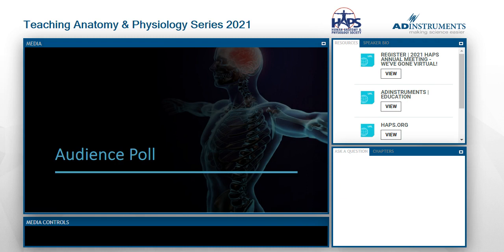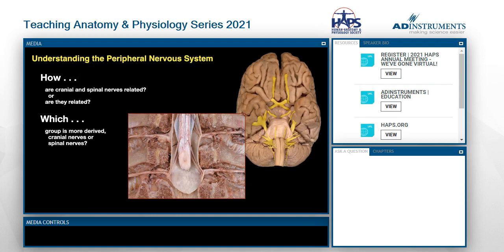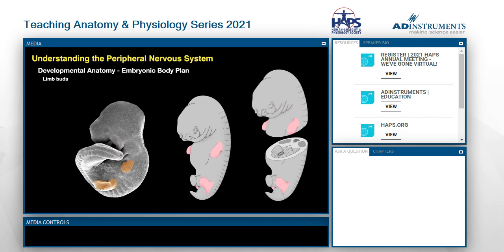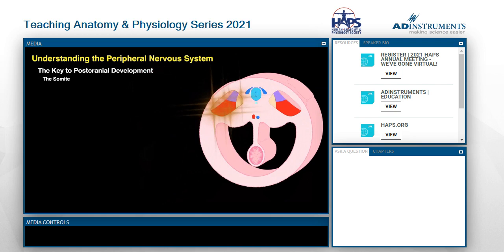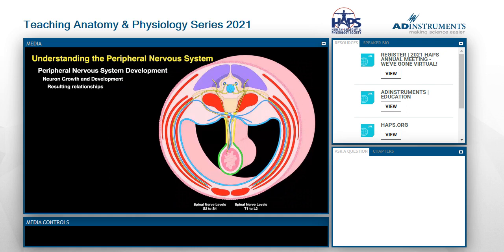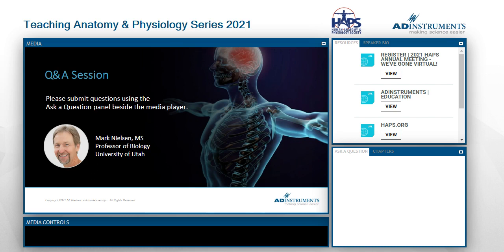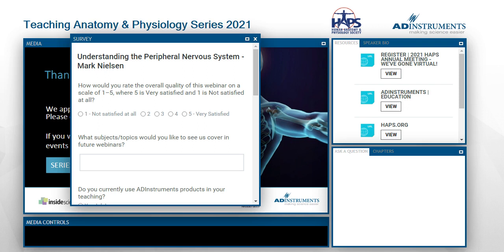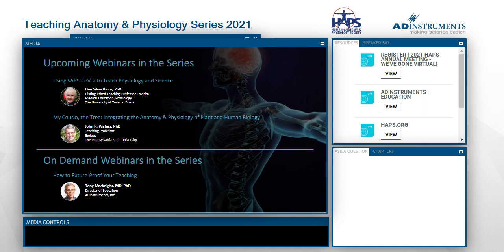Mark Nielsen: Understanding the Peripheral Nervous System | Teaching Anatomy and Physiology Series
In this webinar, Mark Nielsen leads a discussion on the evolutionary and developmental patterns that clarify the structural organization of the peripheral nervous system.

The peripheral nervous system, from the cranial nerves to the spinal nerves and all their autonomic branches, is a daunting network of wires that communicate input and output between all parts of the body and the central nervous system.

Key Topics Include:

Why do all spinal nerves have the same basic structure?

Why does spinal nerve structure differ from cranial nerve structure?

Why are there dorsal root ganglia and not ventral root ganglia?

Why are there autonomic ganglia and two efferent neurons in the autonomic pathways?

Why is the parasympathetic output craniosacral in origin and the sympathetic output thoracolumbar in origin?

Why are there white communicating rami at only some spinal nerve levels and gray communicating rami at all spinal nerve levels?

Which nerves retain a more primitive structure, cranial nerves or spinal nerves and why?

Mark Nielsen, MS
Professor, John Legler Endowed Lecturer of Human Anatomy
The School of Biological Sciences, University of Utah

Originally presented live on the 25th of February, 2021, as part of the 4-part Teaching Anatomy and Physiology, HAPS & Inside Scientific webinar series.